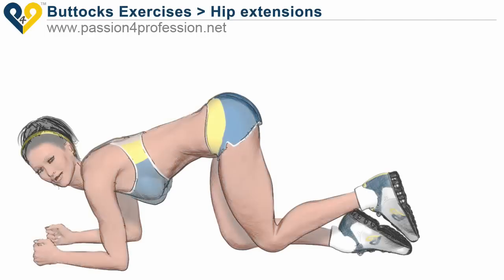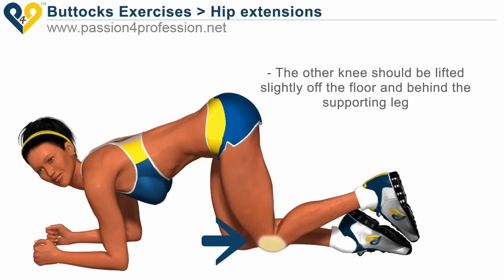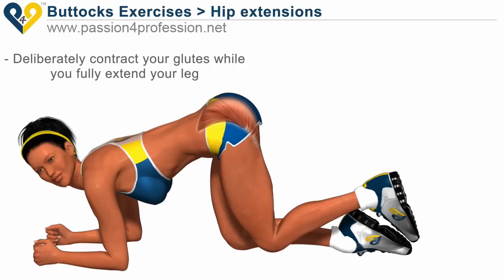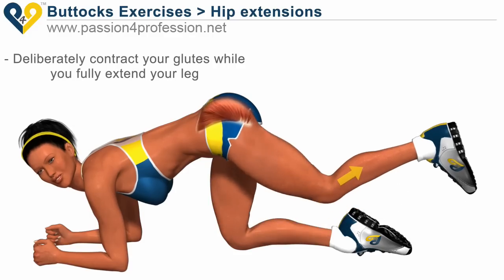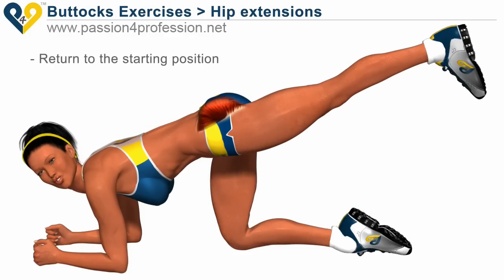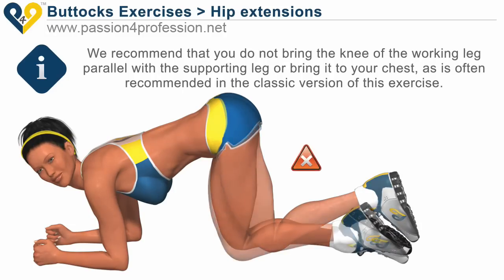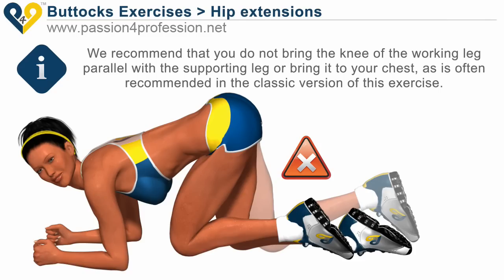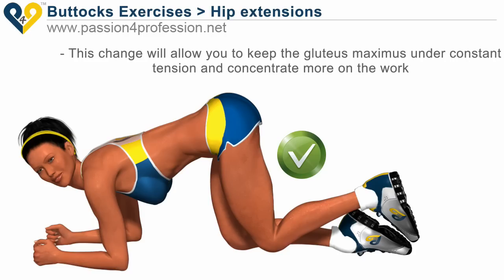Hip extensions, butt exercise for women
Hip extensions  is a good exercise for women training. This exercise to train the muscles of the buttocks is easy to perform. That is why many women use this exercise to train buttocks at home. Stay in shape and in good health is the main goal of many women, but also toning and firming the buttocks is very important. All women want a perfect body, following a good diet or nutrition, and training  the buttocks muscles you can get good results.